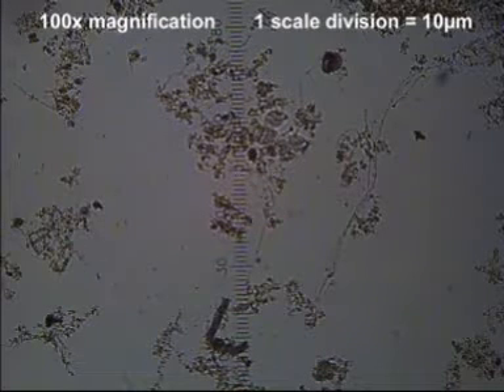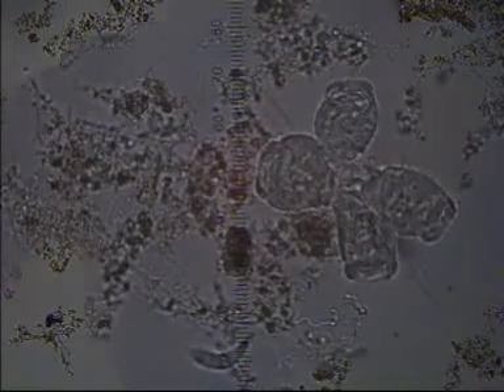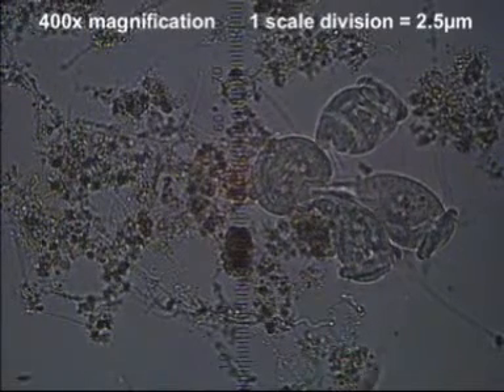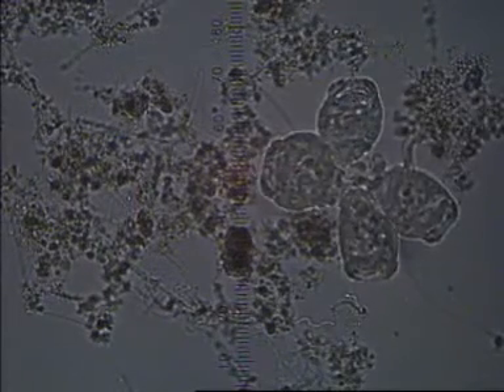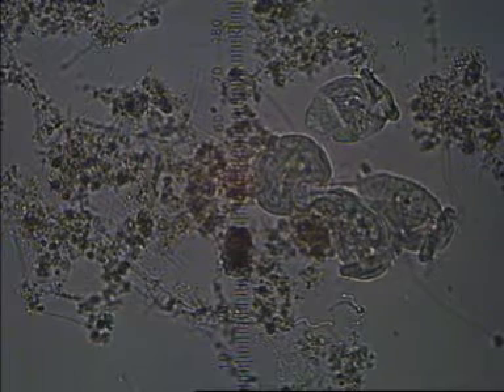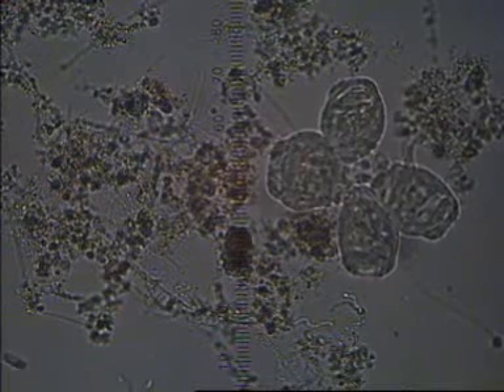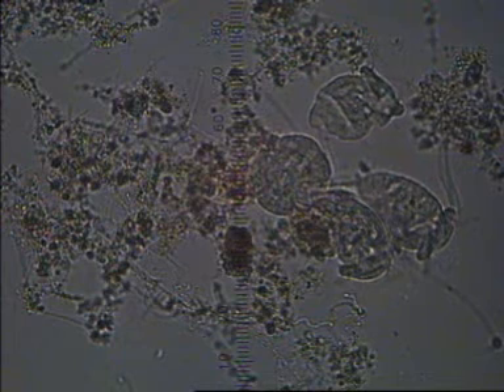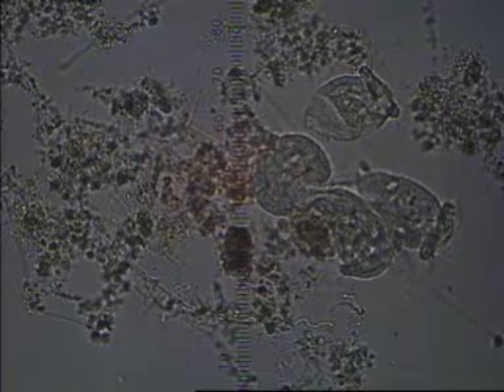Zoothamnium - stalked ciliate colony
A colony of the stalked ciliate, Zoothamnium, in the activated sludge biomass of a BNR WWTP. 100x, 400x, 1000x magnification. narrated + background music.